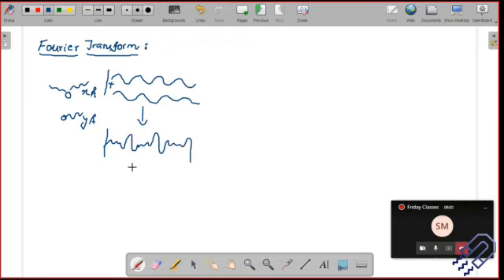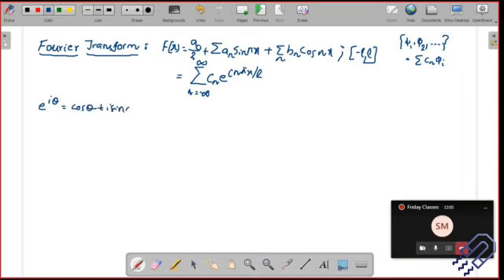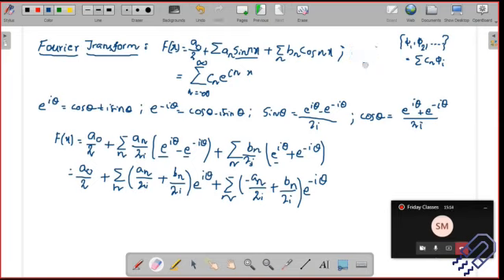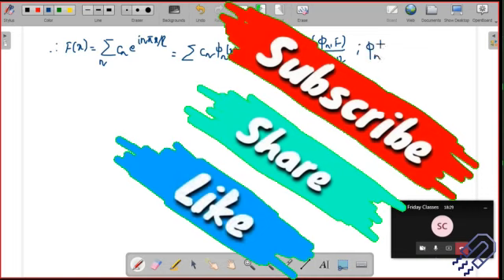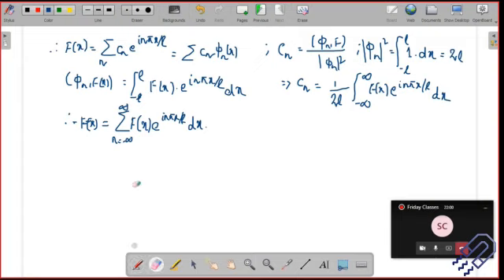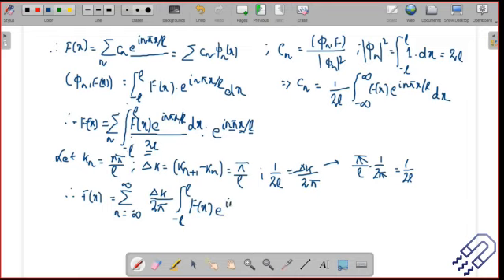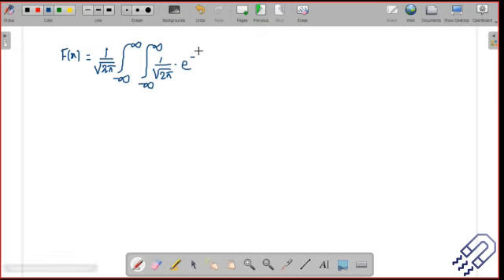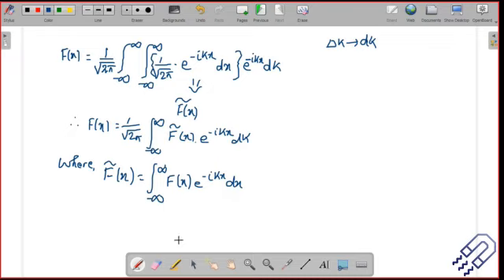Mathematical Physics | Lecture 9 | Fourier Transform